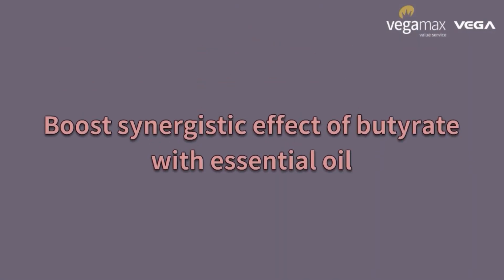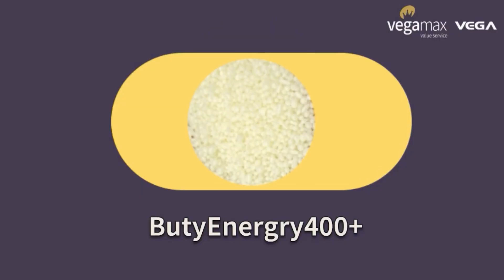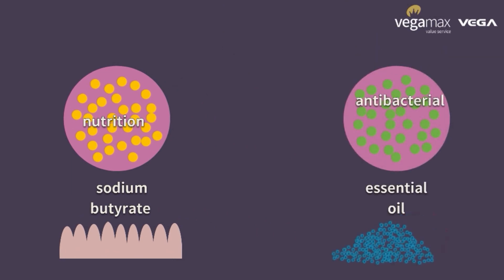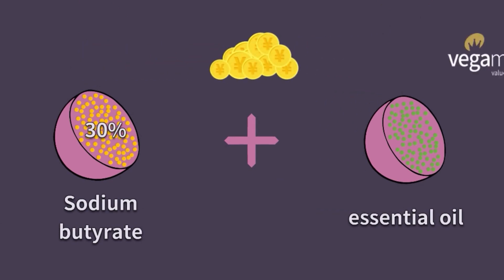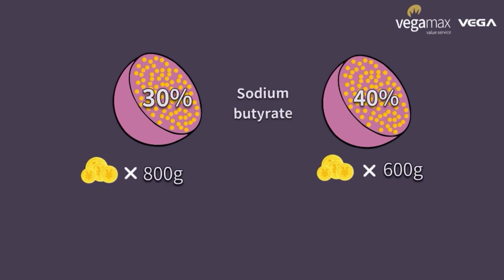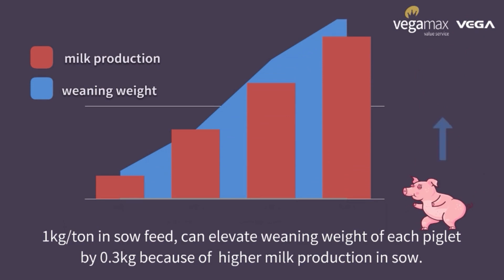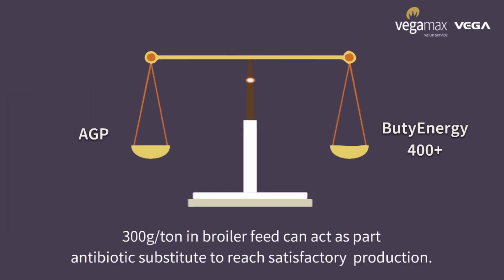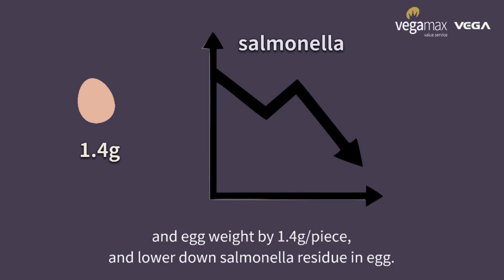BUTYENERGY400 PLUS 40% coated sodium butyrate plus essential oils zhejiang vega biotechnology co ltd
What's BUTYENERGY900?
Butyenergy900: 90% coated sodium butyrate granule, produced by zhejiang vega bio-technology co.,ltd.
Vega is largest manufacturer and exporter of butyrate series products, including 98% sodium butyrate, 90% calcium butyrate, 30%/40%/50% coated sodium butyrate, 40% coated sodium butyrate + essential oils, 50% coated calcium butyrate,  tributyrin.

Vega, One stop feed / food additive factories from China, With GMP,GMP+,FAMIQS,HALAL,KOSHER,etc.
Vega food,2 factories produce Vitamin A,D,E, Carotene, Omega-3, fish oils,multivitamins,multiminerals for 15+ years.
Vega Provides the latest market news of Amino acids, Vitamins, APIs, Feed additive, Food additives to you.
Vega Daily: every day
Vitamin China: every Tuesday
Vega Report: every month